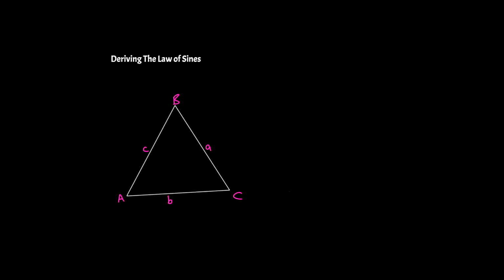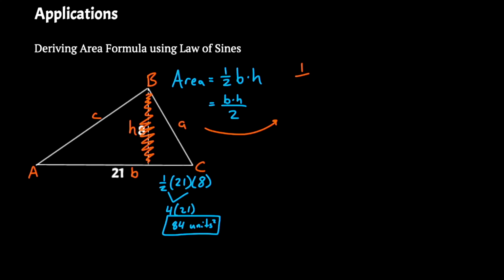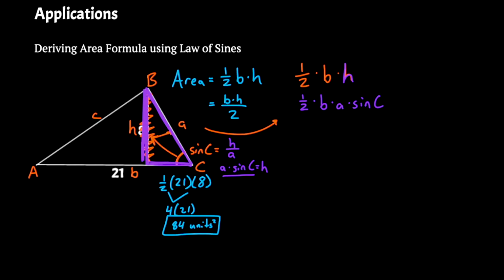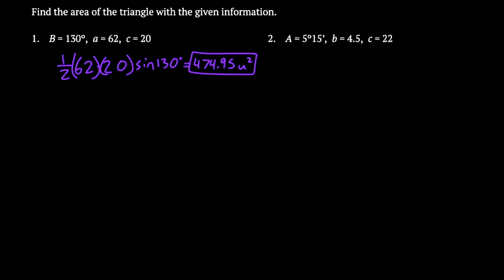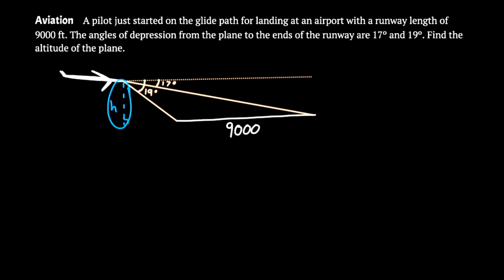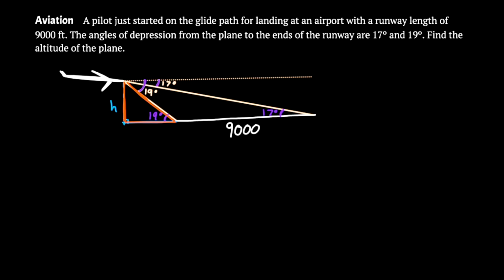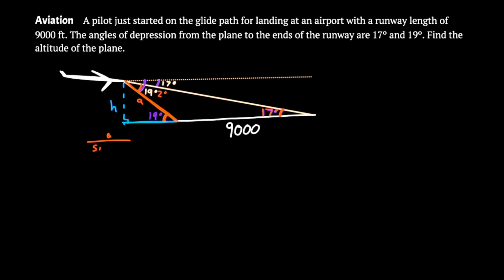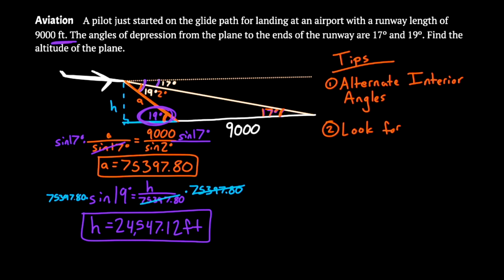Law of Sines Applications